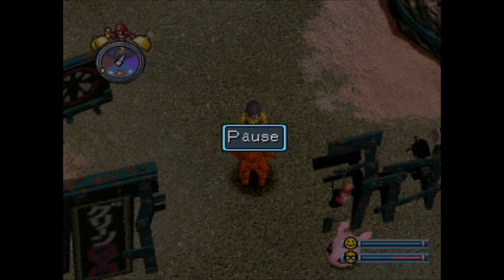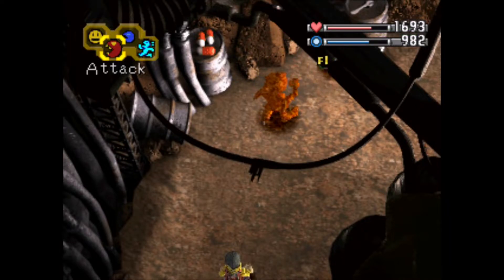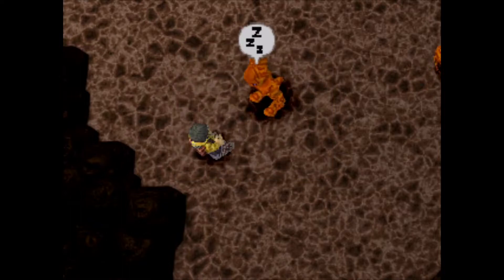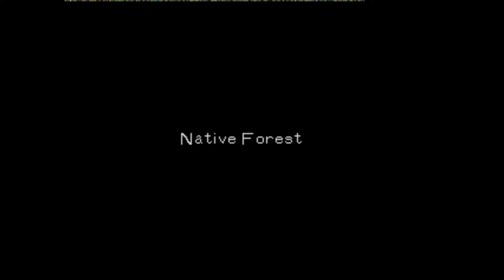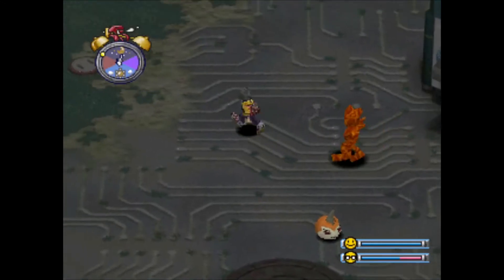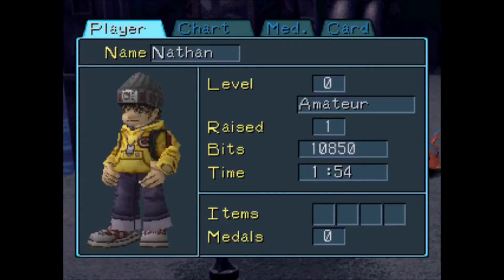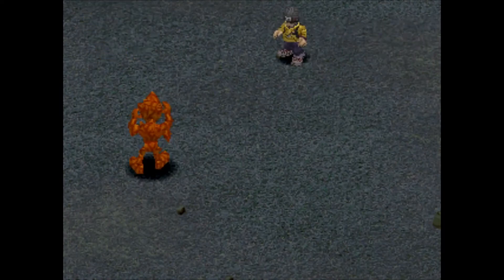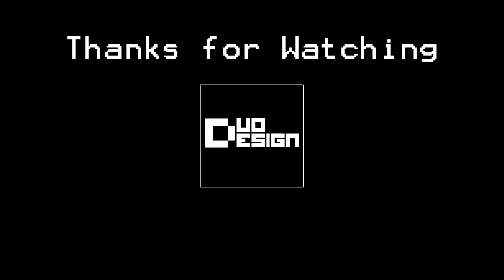FIGHTING FIRE WITH FIRE! | Digimon World Part 3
Very productive for this video, we recruit a nice handful of Digimon that will make our journey even easier!